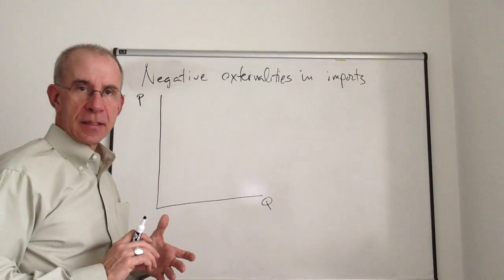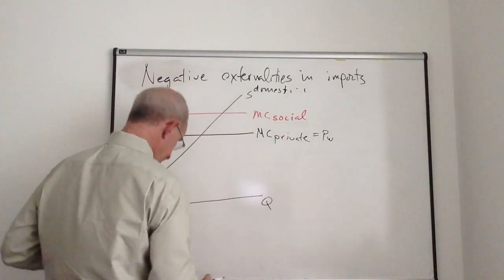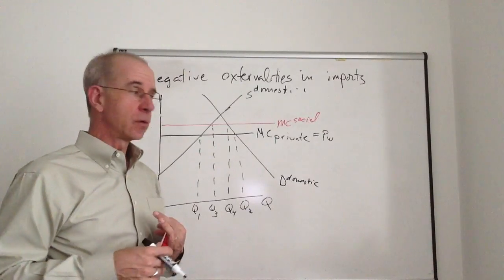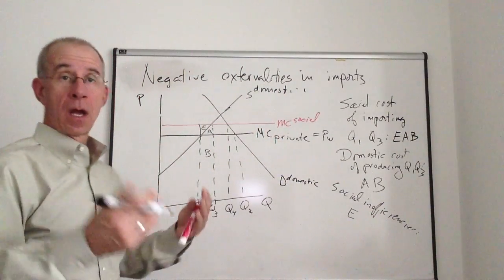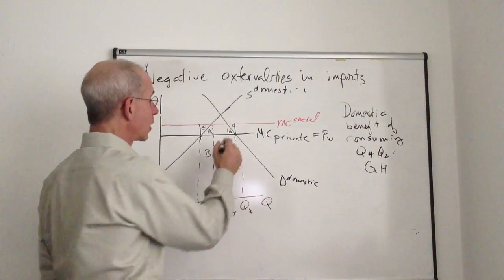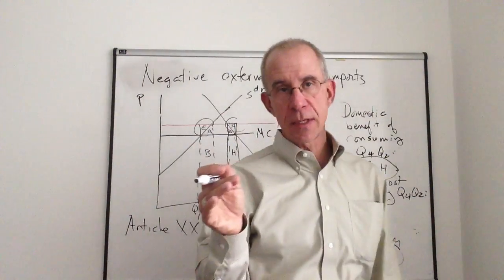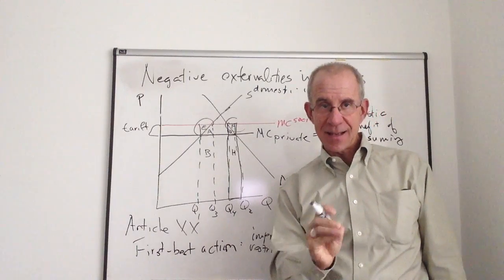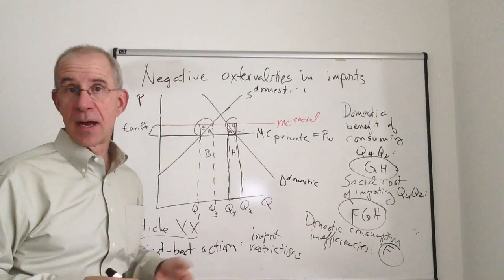negative import externalities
Analaysis of proper policy in the presence of negative externalities in import markets.  Economic justification of Article XX and XXI of the GATT